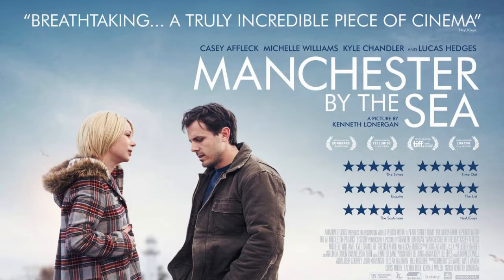Lesley Barber Interview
Listen to our full telephone interview with composer Lesley Barber, about her work on Manchester by the Sea.

We also had the chance to speak to Lesley about her creative process, her amazing home studio and the kind of music she loves to listen to.